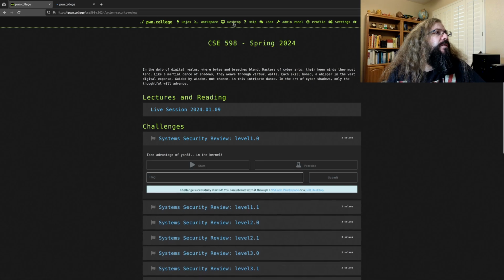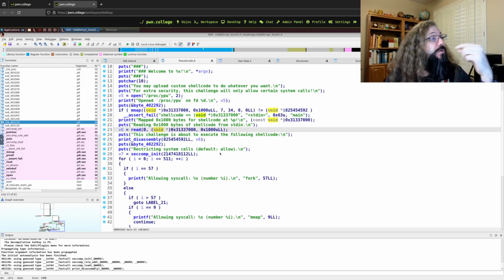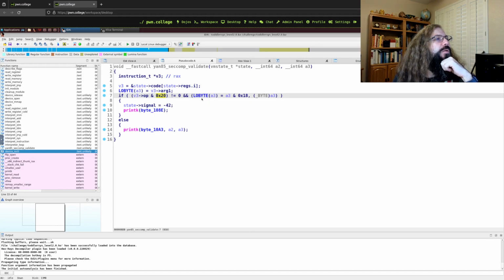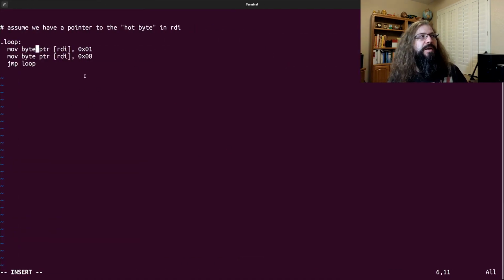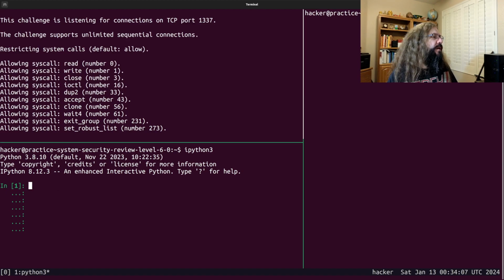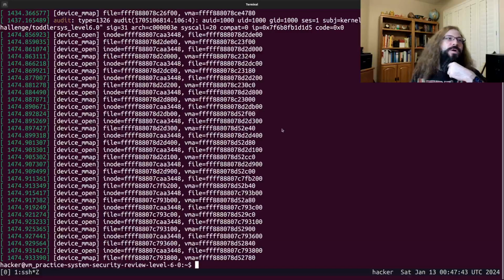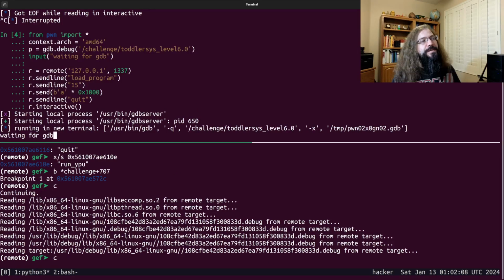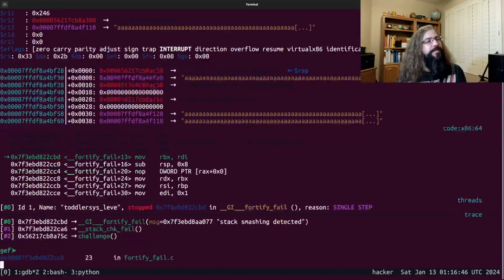Systems Security Review - CSE598 - Robert - 2024.01.12